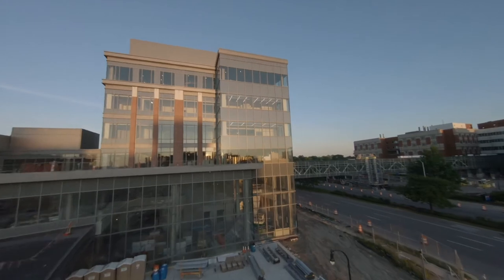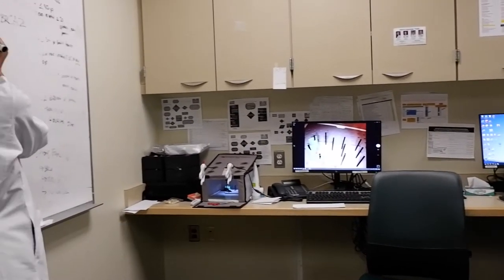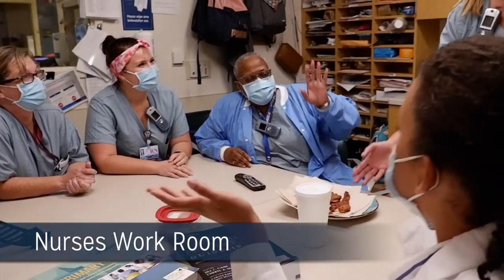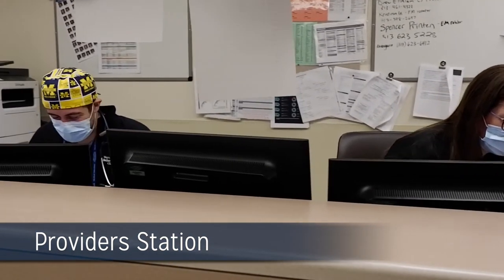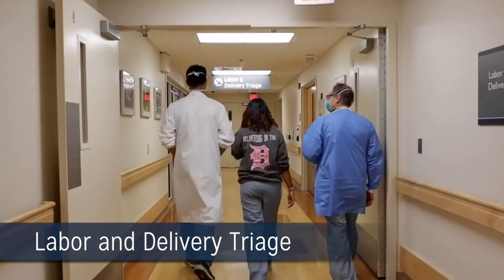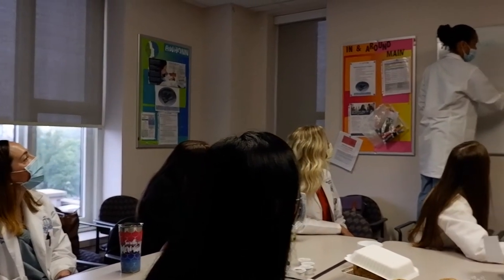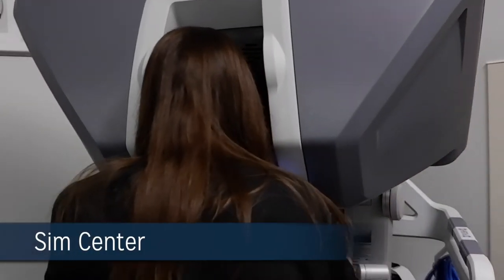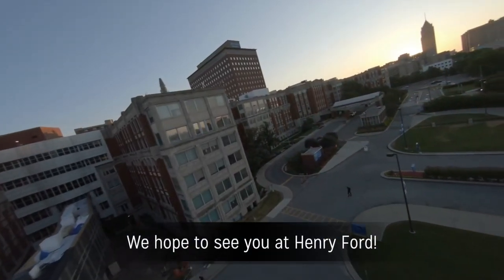Tour of the OB/GYN Program at Henry Ford Hospital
A video tour of the OB/GYN facilities at Henry Ford Hospital in Detroit.